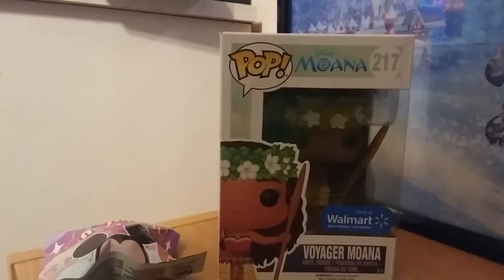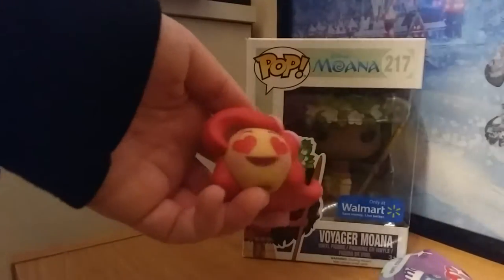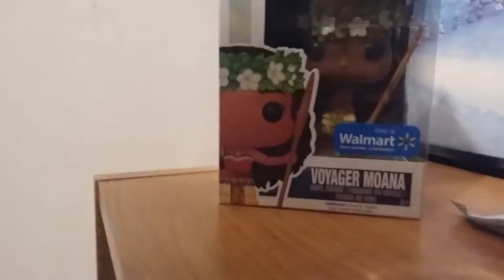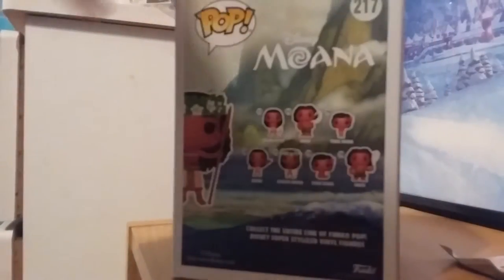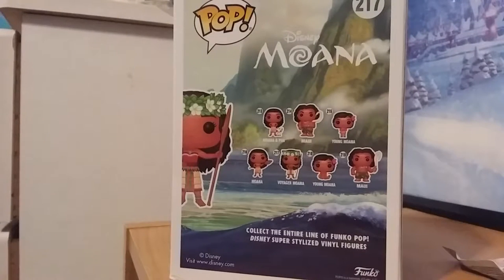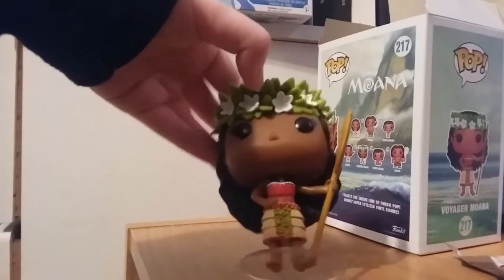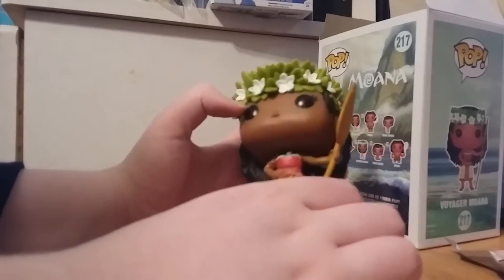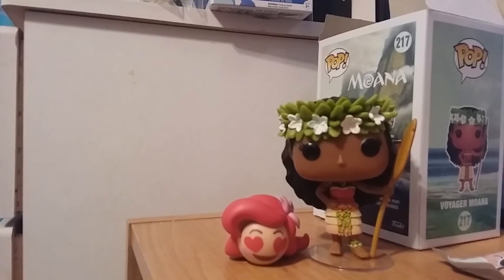Funko pop Moana Wal-Mart Exclusive and Mymoji Opening!